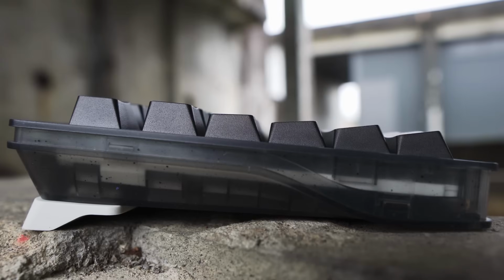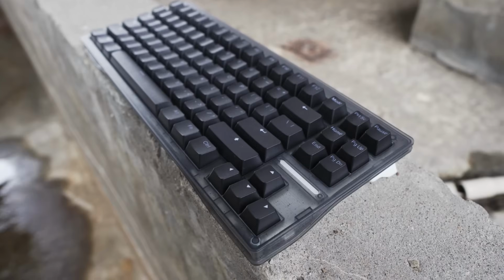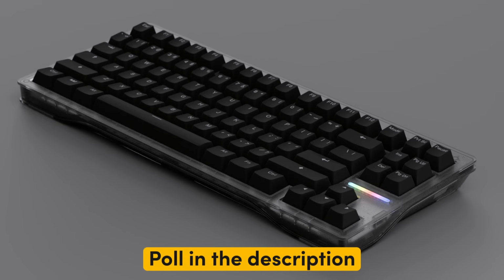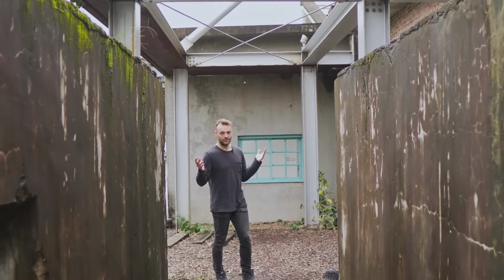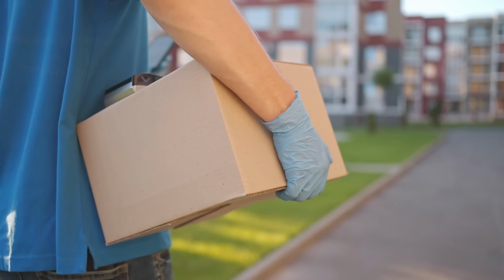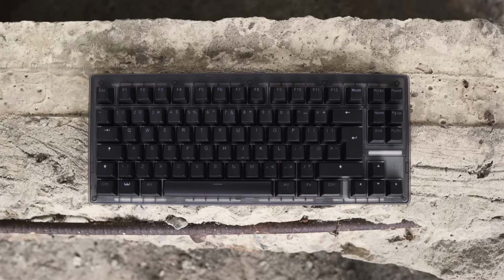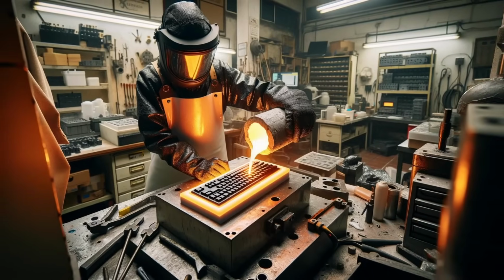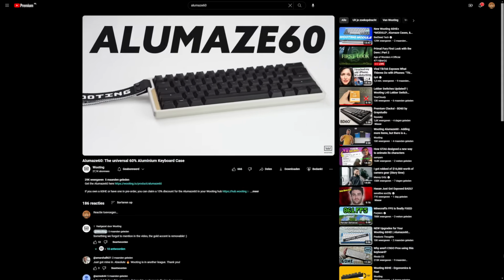Wooting 80HE - Case Materials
in the announcement channel

This week, we're diving into case materials. We've got a bunch of different samples to look at, and we're really liking the smokey transparent case. However, we know everyone has their own taste, and that's why we need your opinions.